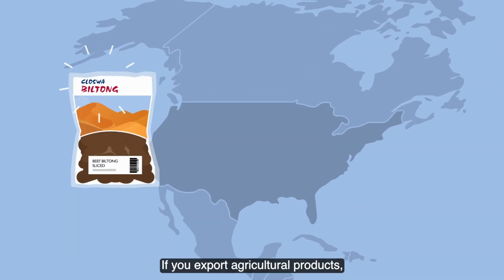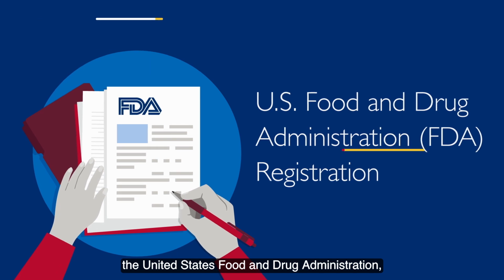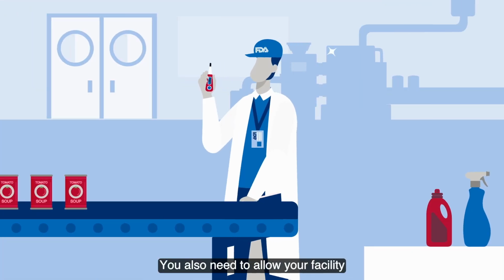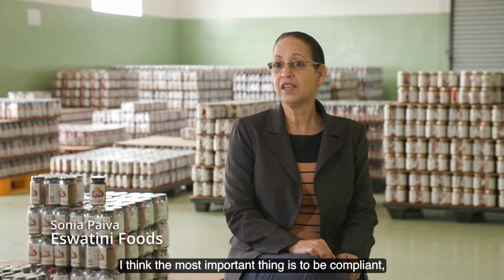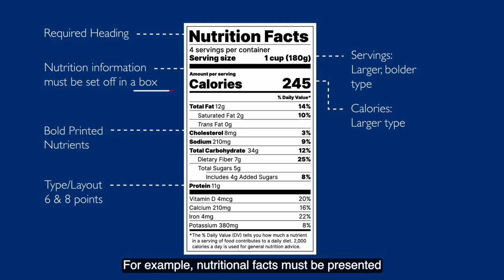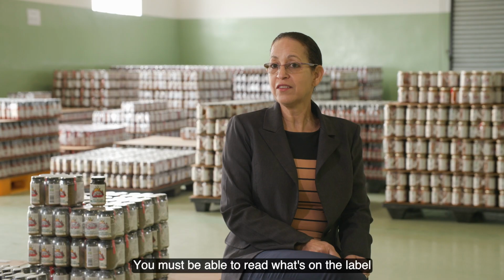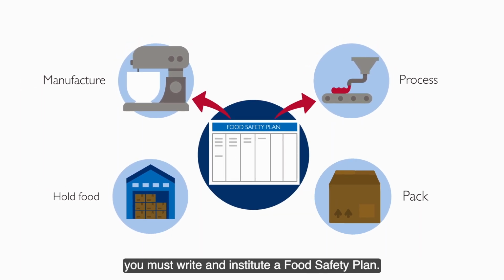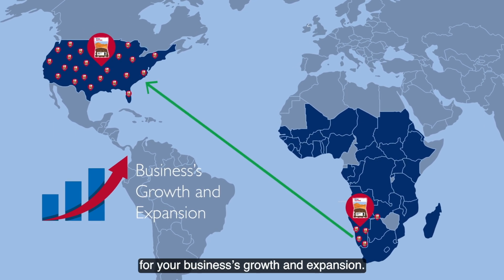AGOA 3 - Food & Beverages Final